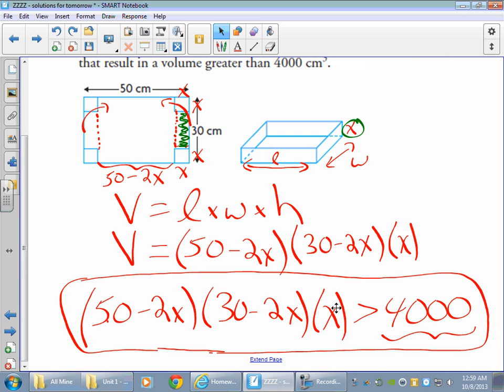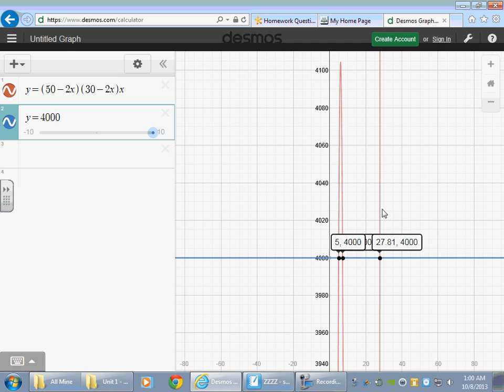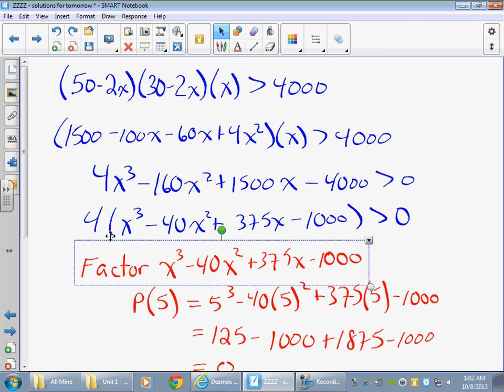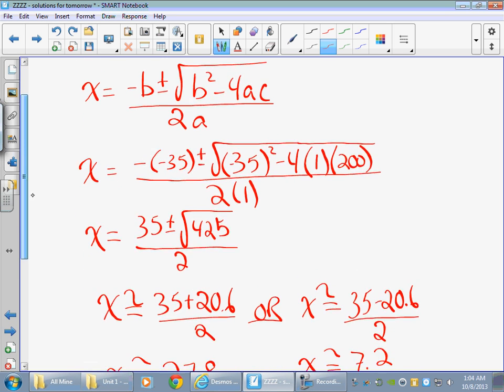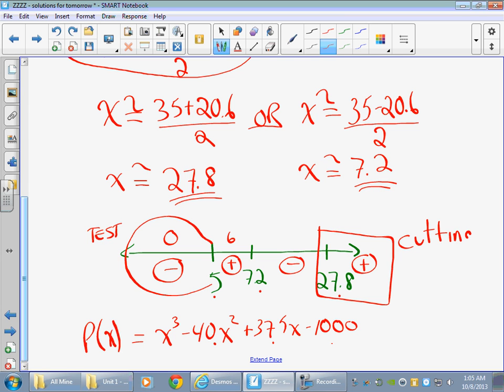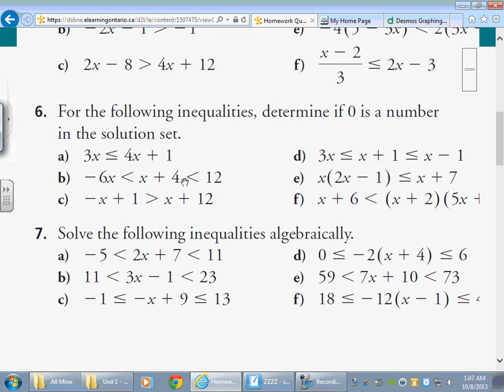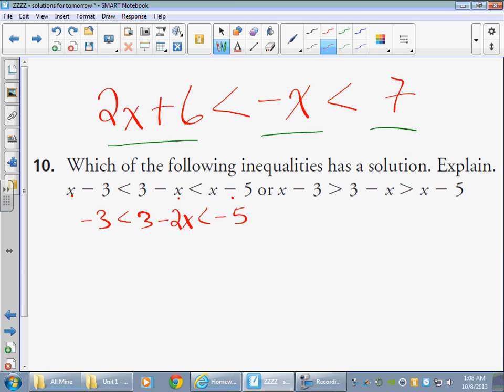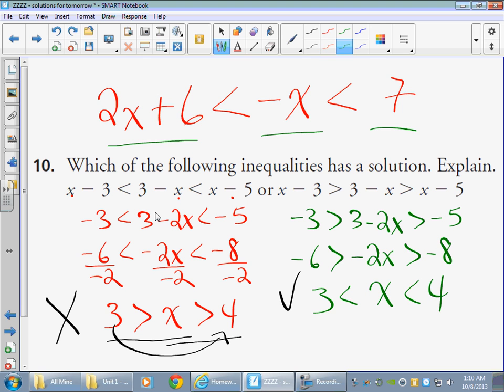MHF4U Review - Volume of a Open Top Box